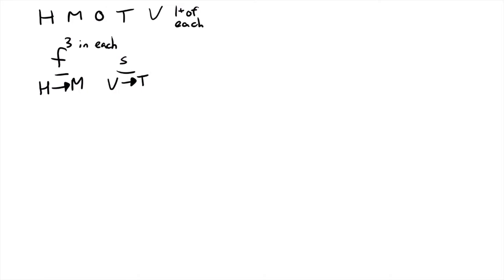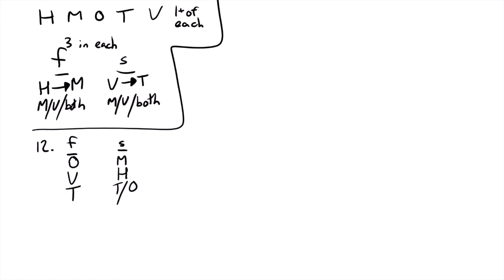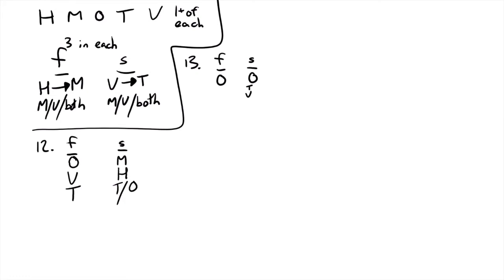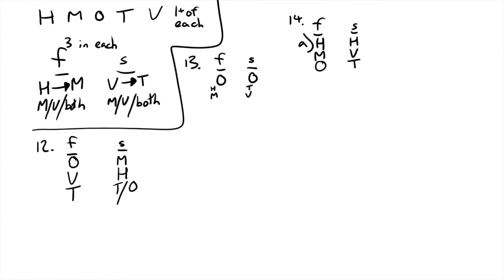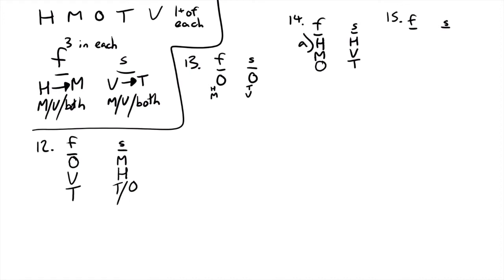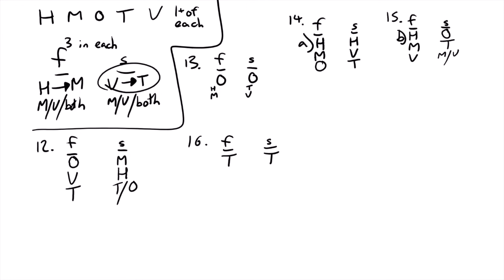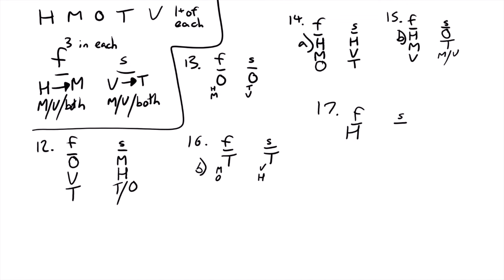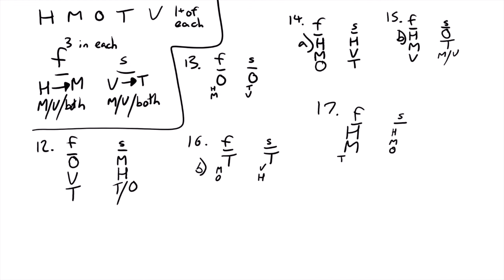May 2020 LSAT-Flex Logic Game #3 EXPLAINED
TIMESTAMPS:
0:00 Introduction
0:23 Game Setup
3:27 12
6:29 13
11:03 14
14:29 15
17:59 16
20:56 17